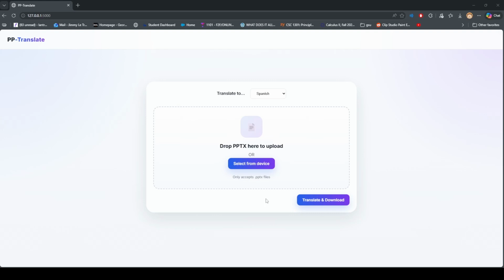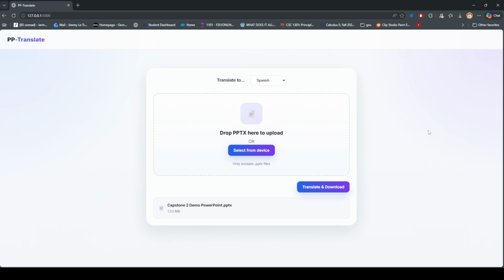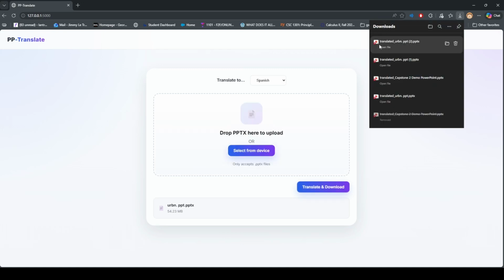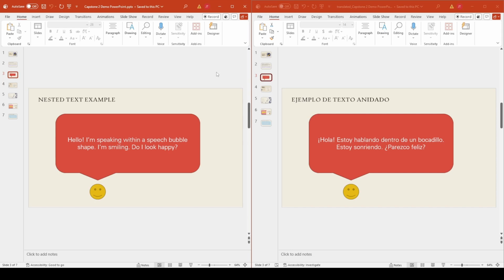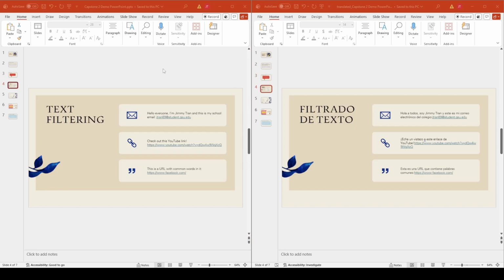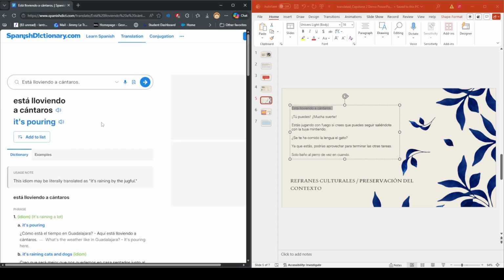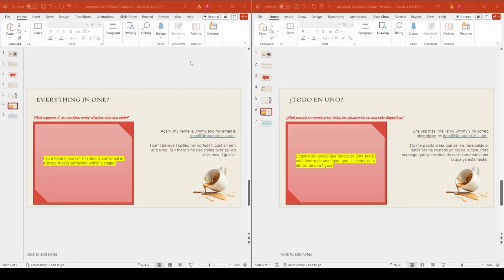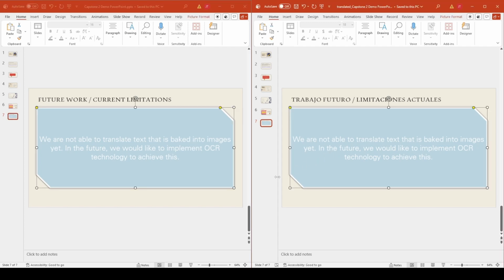Capstone 2 User Experience Demo